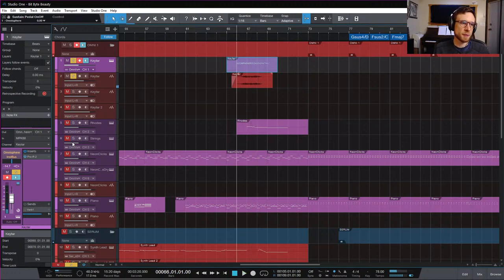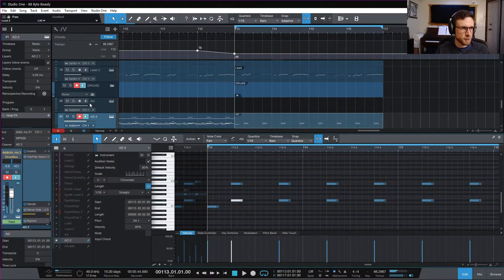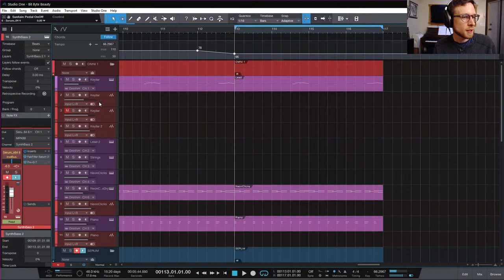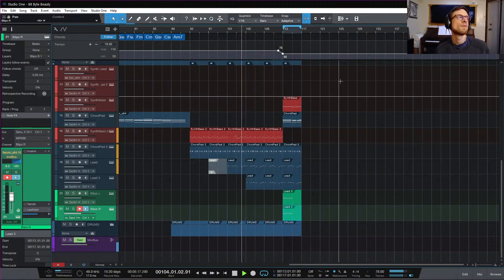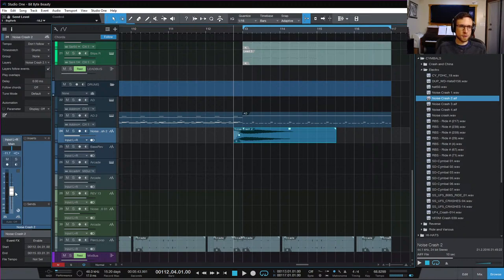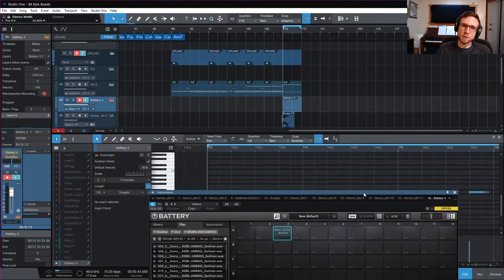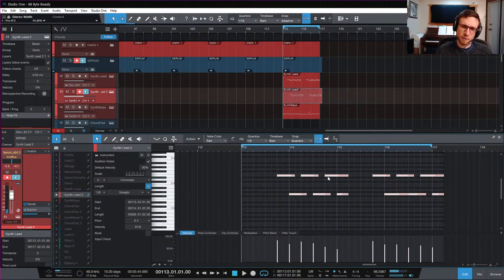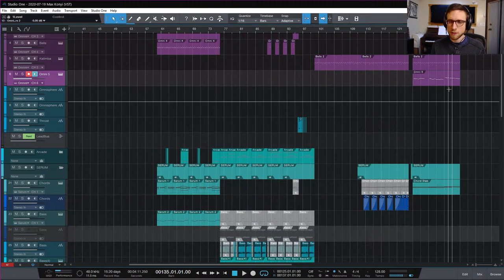Making Beautiful Music with a Computer #1.7 💗 (Interactive Production Sesh)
Today I want to make something pretty!